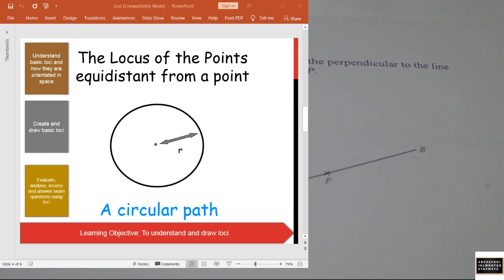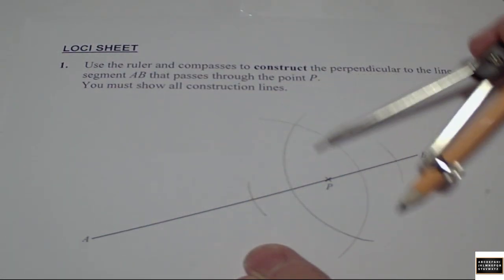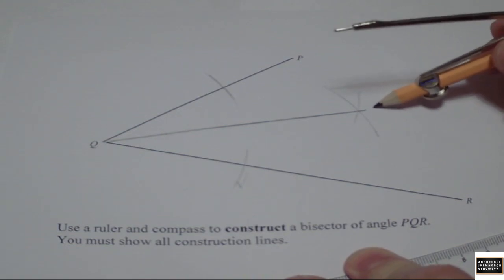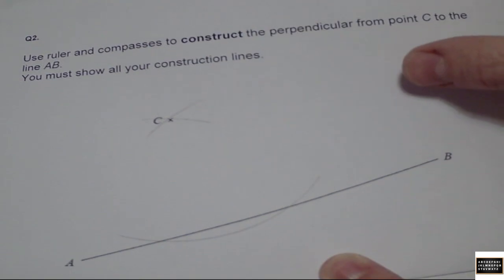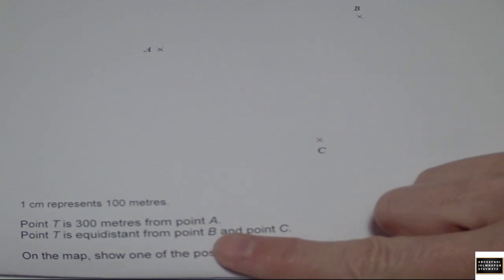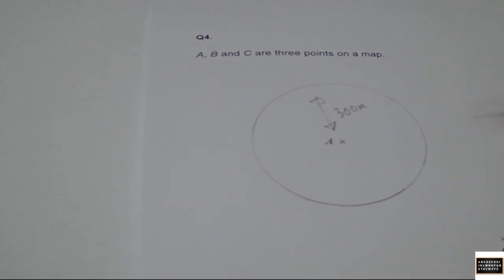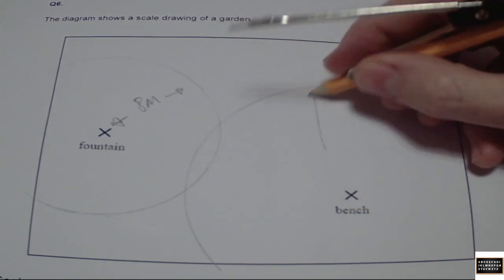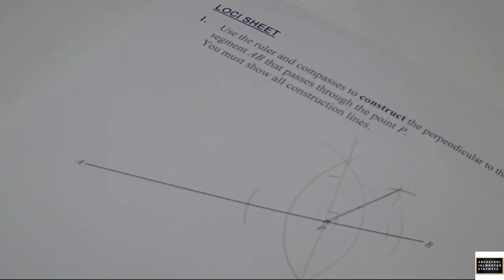GCSE Mathematics Revision - Loci and Constructions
All you need to know about Loci and Constructions -- Watch live